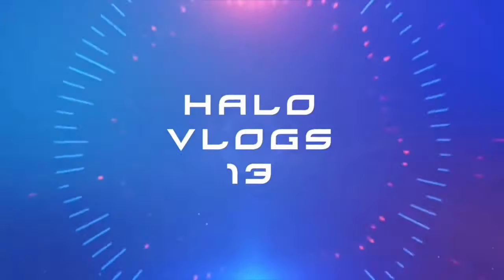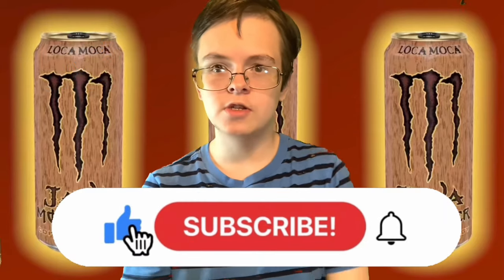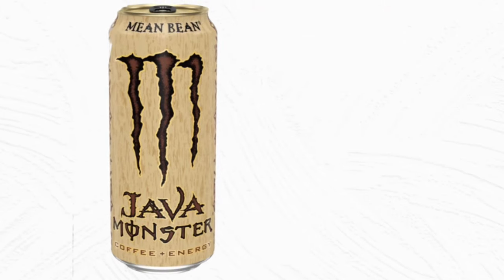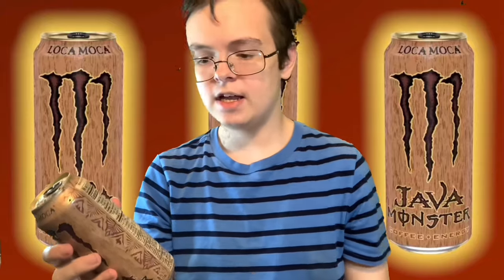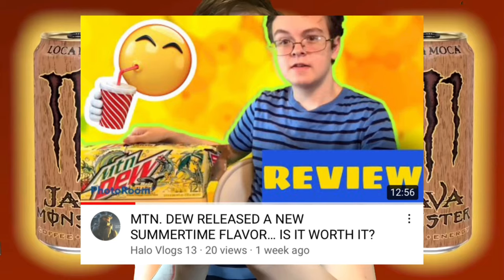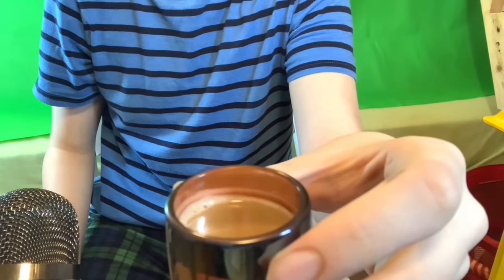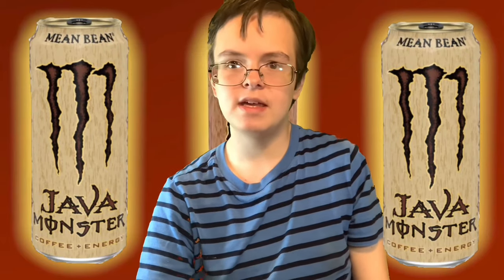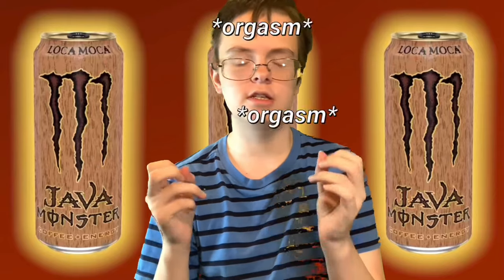Java Monster – Loca Moca REVIEW!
In this video, I review Monster Energy’s 2nd coffee energy drink. And that is Loca Moca!

- Discord Name: Halo Vlogs 13#5957

All sound effects are from either YouTube or my editing apps/software